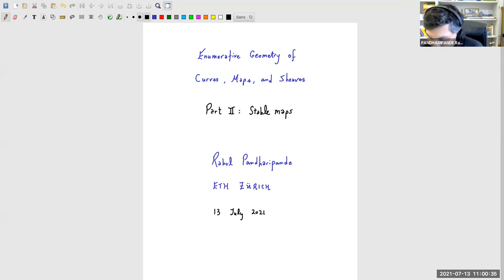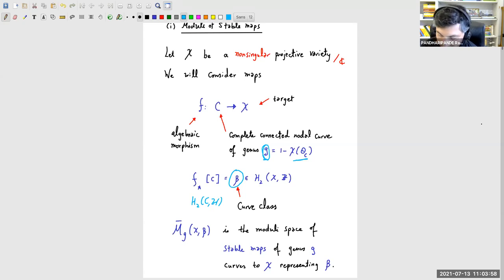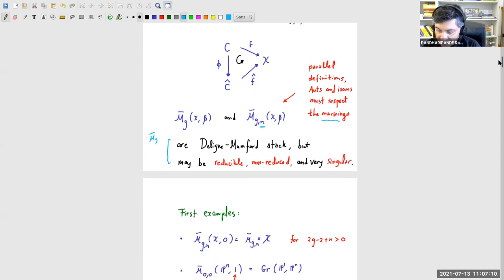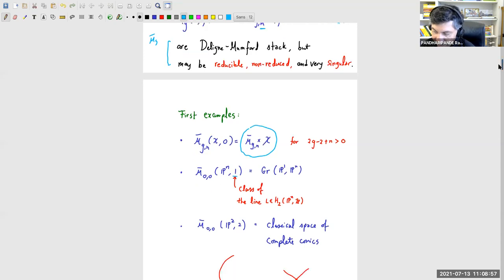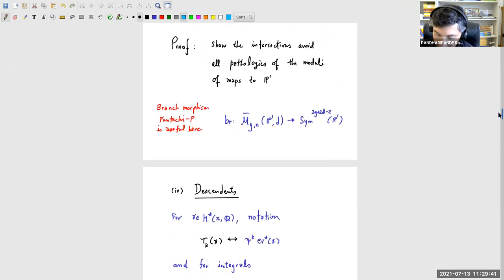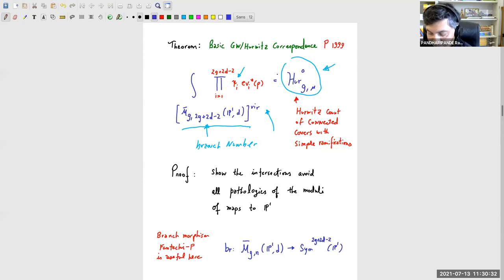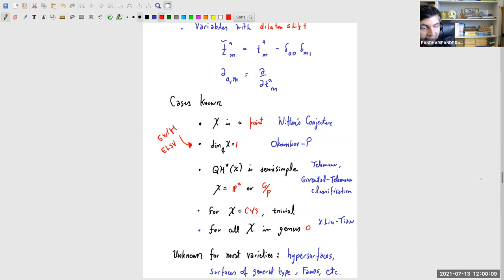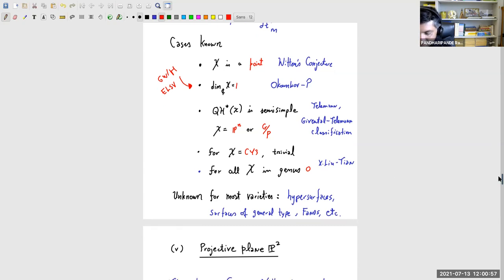Rahul Pandharipande - Enumerative Geometry of Curves, Maps, and Sheaves 2/5